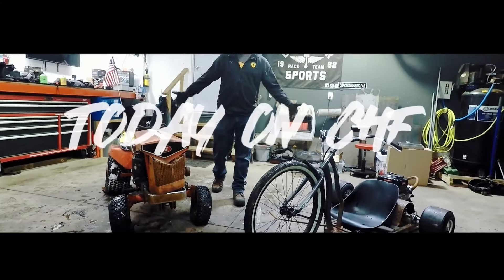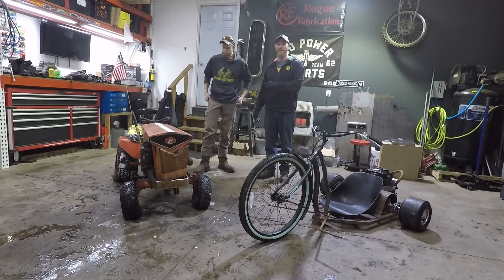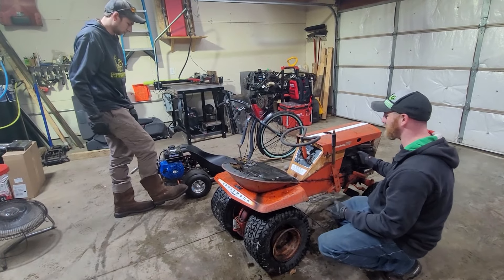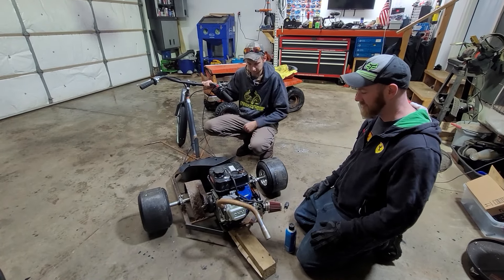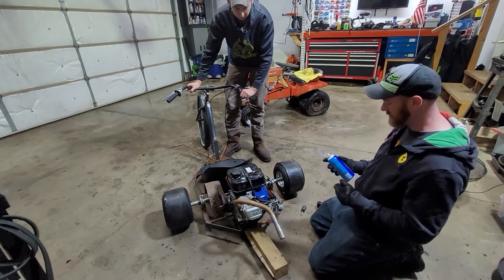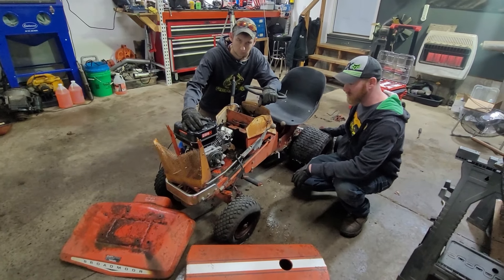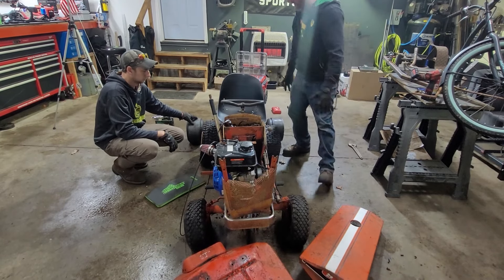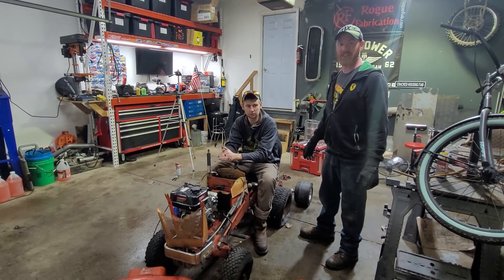We're BACK!! We Ruined Another Classic Lawn Mower...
Cracked Housing Fab is back and ready to take on some exciting new projects.